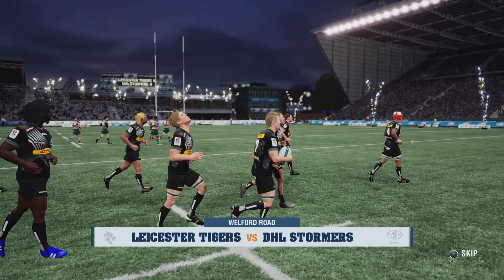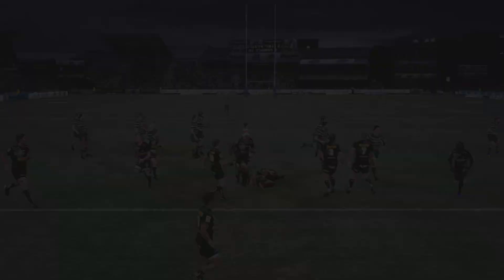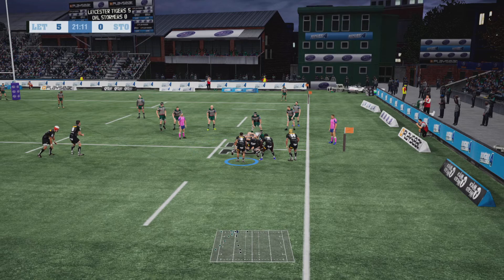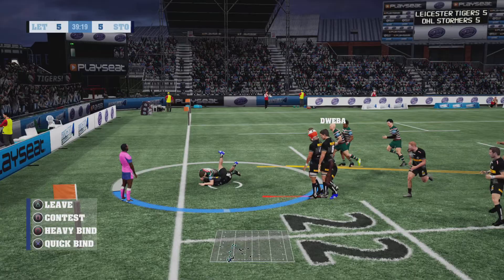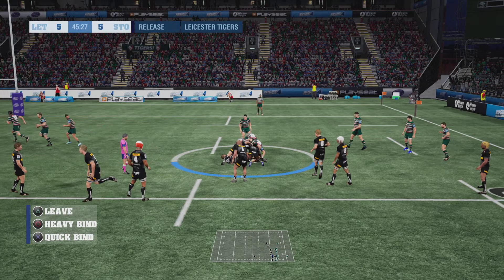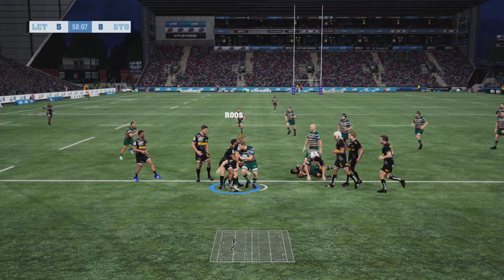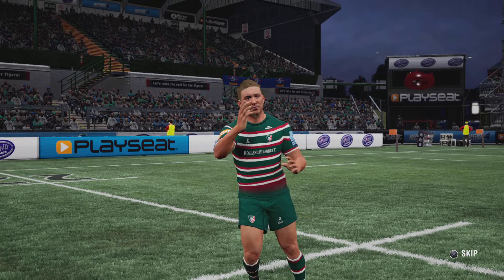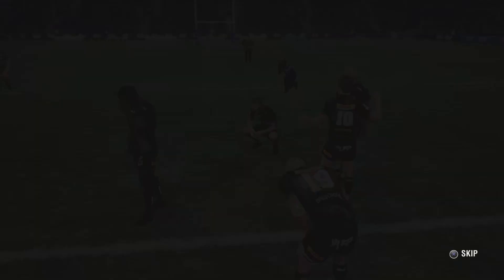Rugby Challenge 4 - Leicester Tigers vs DHL Stormers. Injuries. Borthwick tells Tigers Be Resilient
Leicester Tigers lose 4-5 players to injury
In first half. Coach Steve Borthwick gets the win with strong defence and resilience from Tigers.